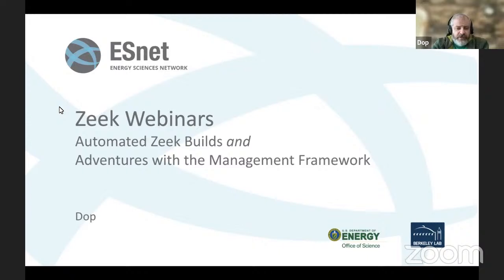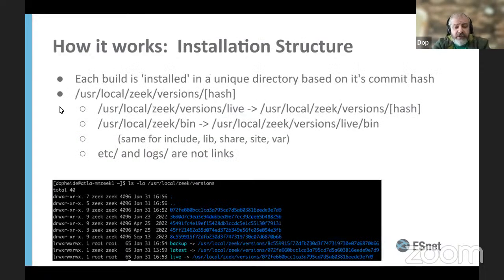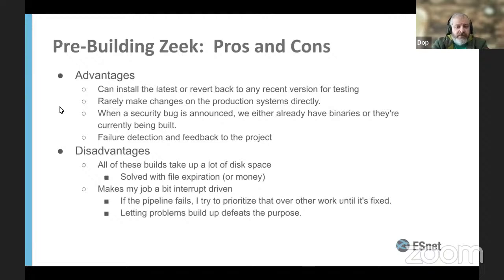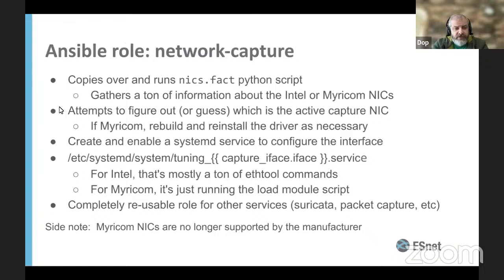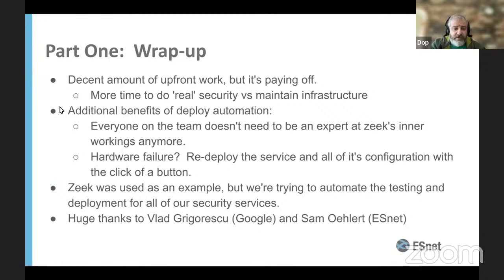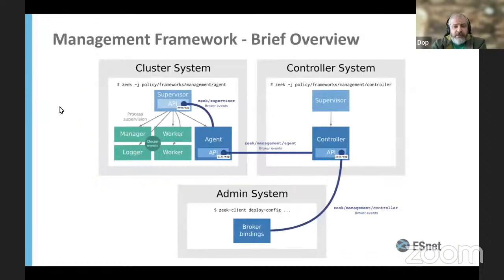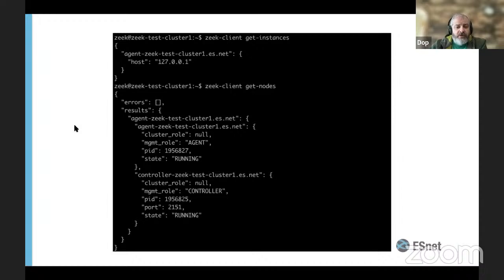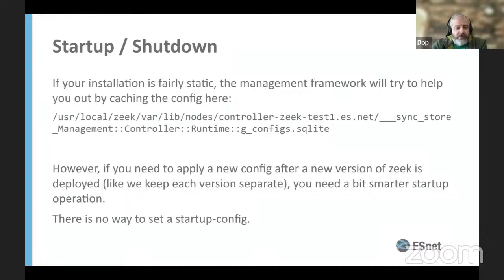Zeek Webinar - Automated Zeek Builds and Adventures with the Management Framework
At ESnet, we pride ourselves on being cutting edge, even when we cut ourselves. Every new significant branch of zeek is automatically built and tested in Gitlab CI. Then, every night, the latest, successful ‘master’ build is deployed to a test system via ansible. As time permits, we roll out the latest build, in production, to over 40 servers. Through this process we’ve both been able to provide early feedback to the zeek project about potential bugs and give ourselves an early warning system when changes impact our production plugins and scripts.

The second half of this talk will cover how we look to support the future of multi-node cluster environments. With the announcement of zeekctl’s eventual retirement we moved to systemd for process control. These days we’re looking at the new Zeek Management Framework. It’s a little confusing at first, but we’ll discuss what it takes to build a single system or a cluster, including what works and what doesn’t.

Bio:
Michael “Dop” Dopheide has spent the majority of his career working in the R&E community specializing in systems engineering, security research, incident response, and network intrusion detection. He especially enjoys helping coworkers debug problems at the packet and protocol levels. In addition to his operational security role, Dop helps support the open source Zeek community and volunteers to beta test the SANS Holiday Hack challenge.